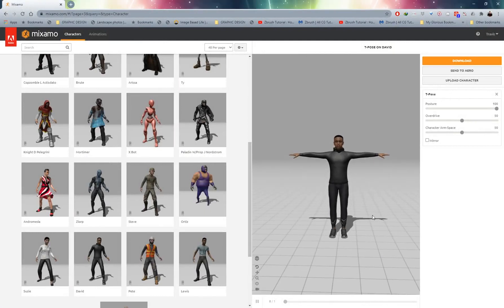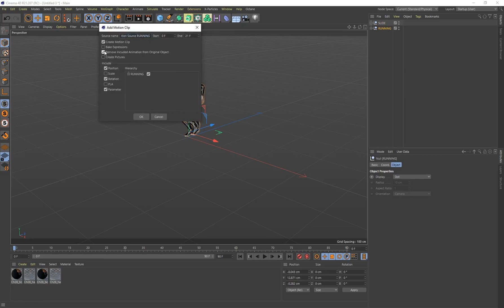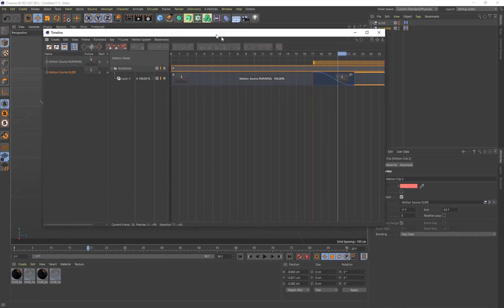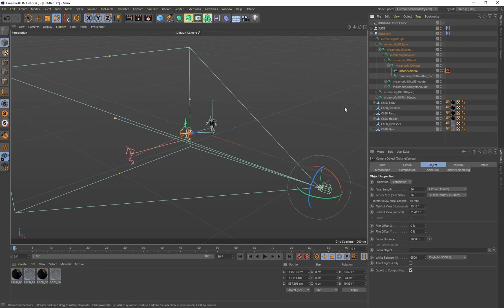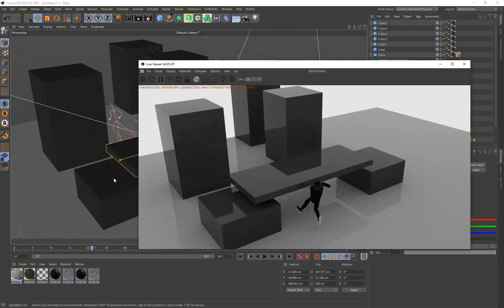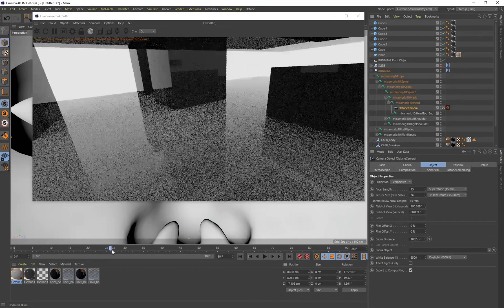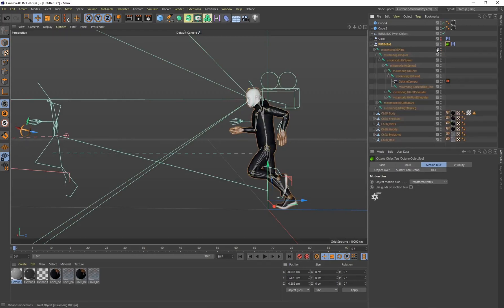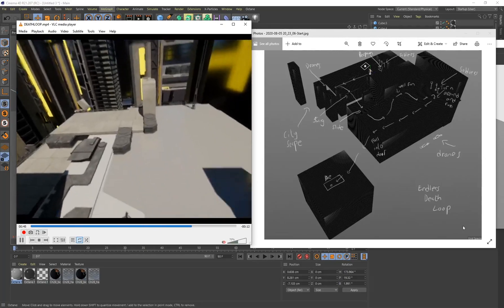Cinema 4D & Mixamo - Easily Create A First Person Camera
0:00 Intro
0:06 Showing You What's Possible With The Techniques Shown In The Tutorial
0:54 Downloading A Character With Mocap Animations From Mixamo
2:05 Importing Our Mixamo Character Into Cinema 4D
2:47 Combining Mixamo Animations
5:48 Creating The Camera
6:26 Attaching The Camera To The Head To Create A First Person Perspective
8:04 Fixing A Common FOV Issue
9:39 Adjusting The Camera's Focal Length To Super Wide
11:40 Talking More About FOV & Motion Blur
12:45 Outro